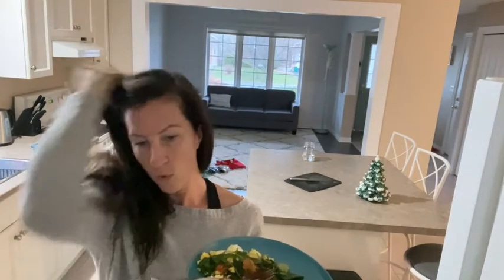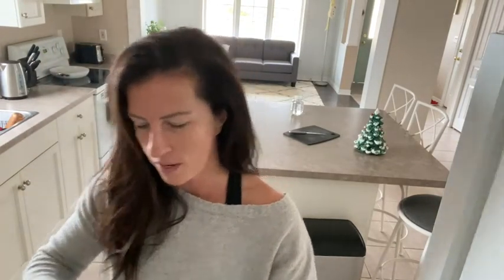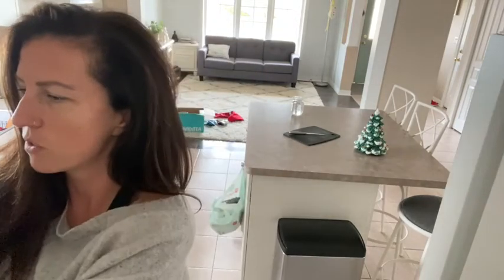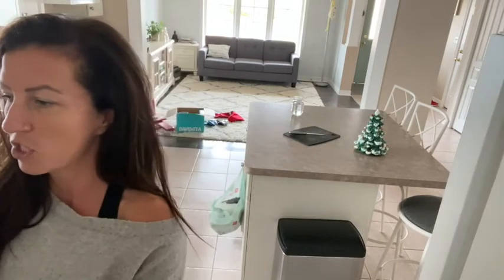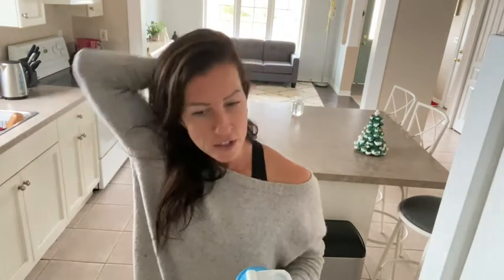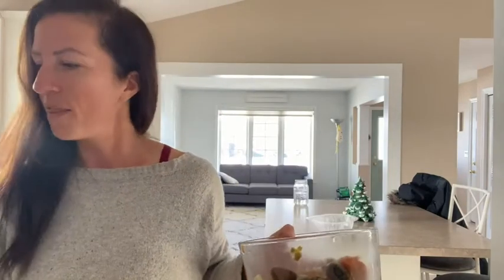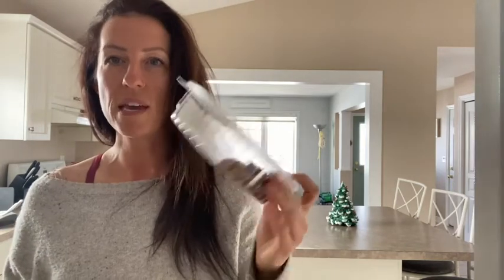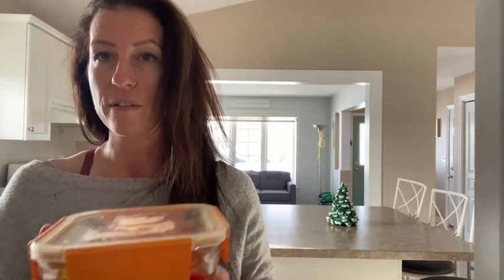Vlog - What I eat in a day as a Holistic Nutritionist (and marathon runner)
Here's a typical day of what I eat - all 5 meals